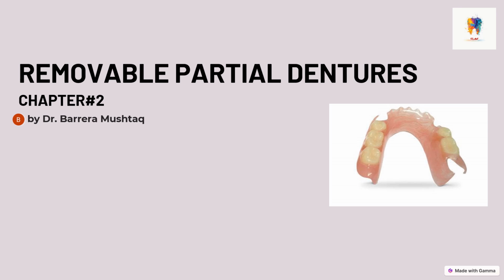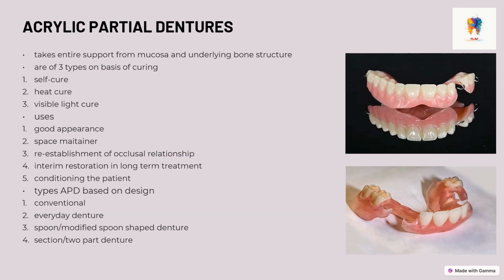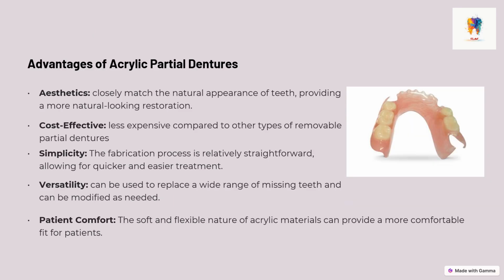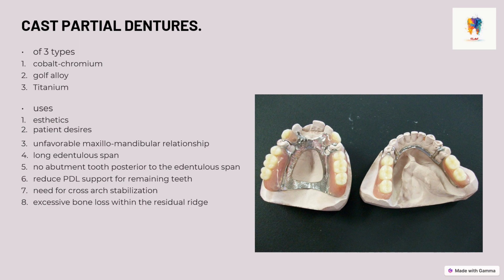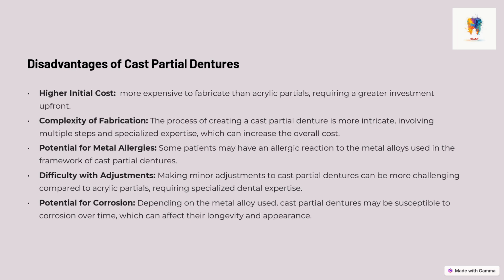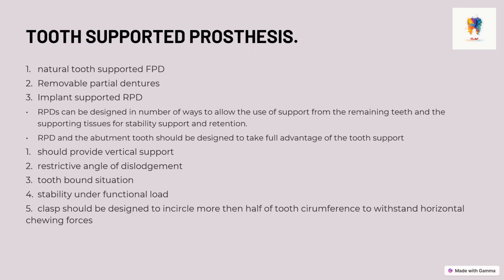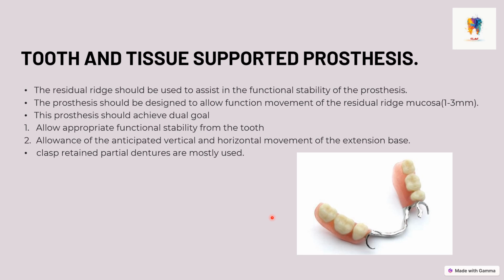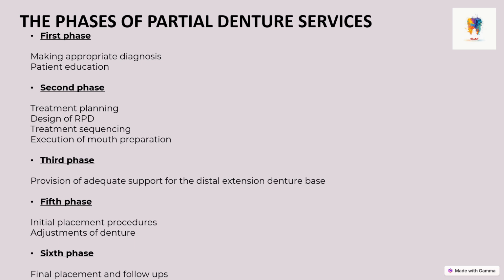REMOVABLE PARTIAL DENTURES(RPD)||CHAPTER#2||McCRAKENS||PROSTHODONTICS||SLAF